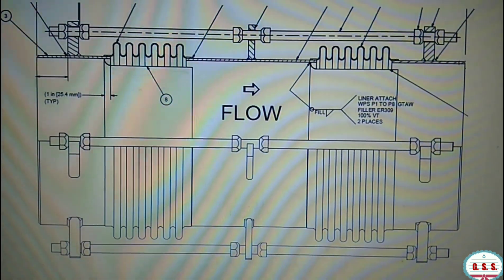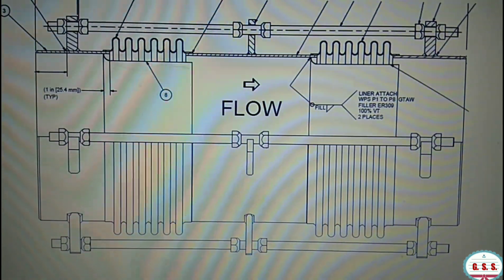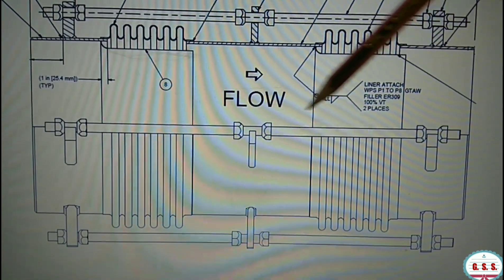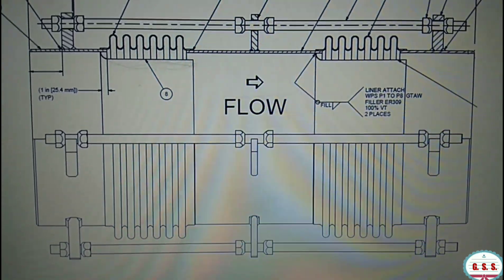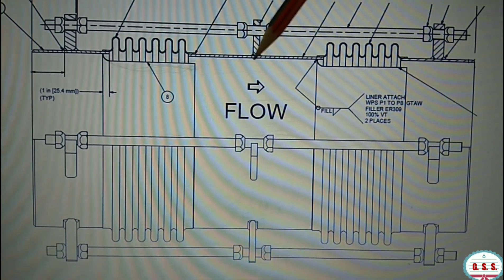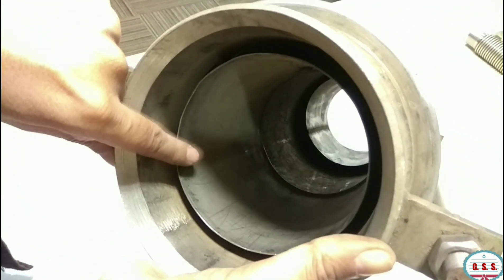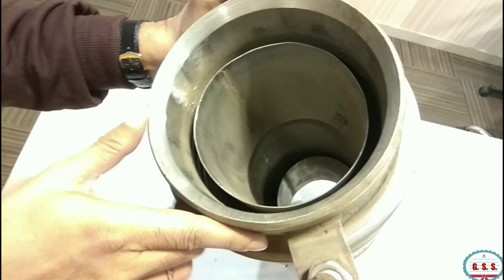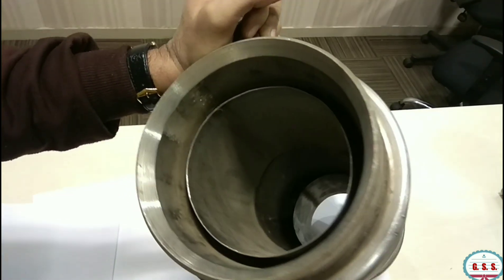Piping Engineering : Expansion Joint - how a metallic expansion joint fails at site